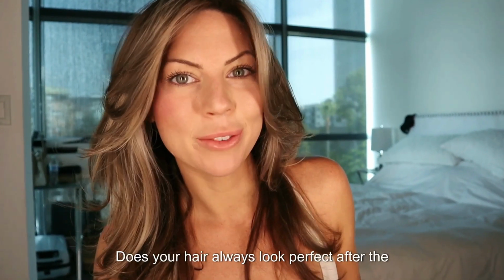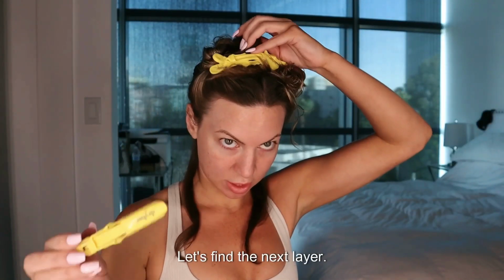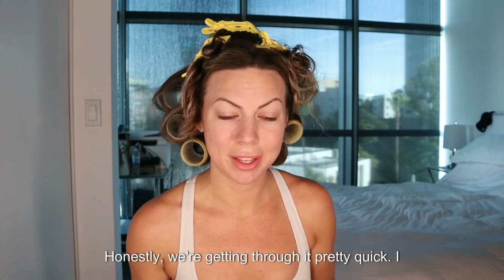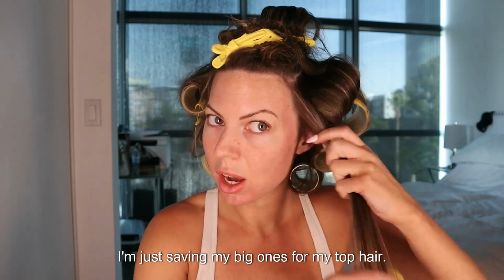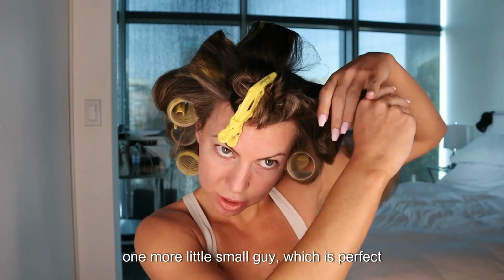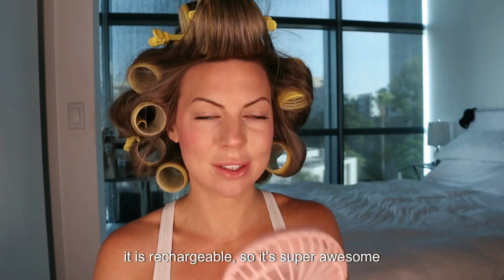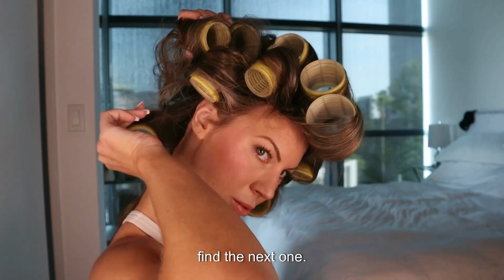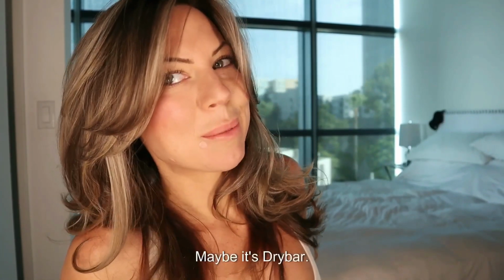Easy Salon-Style BlowOut at Home | Drybar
Learn how to achieve the perfect blowout using rollers and the Drybar double barrel blowout brush! This step-by-step tutorial shows you how I create my go-to hairstyle for smooth, bouncy, and voluminous hair. I'll walk you through every detail, from prepping to mastering the art of using rollers for that flawless, salon-worthy finish. Whether you're looking for everyday glam or a special occasion style, this tutorial will help you achieve your best hair yet!